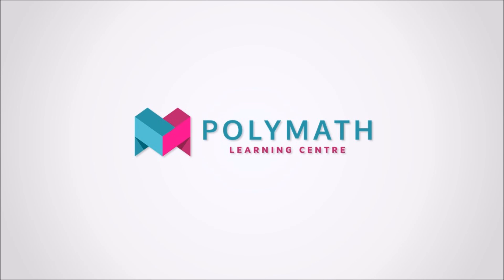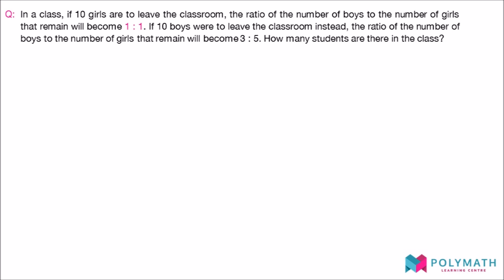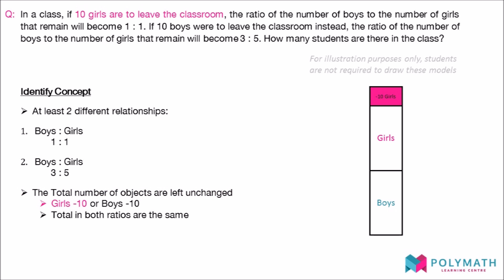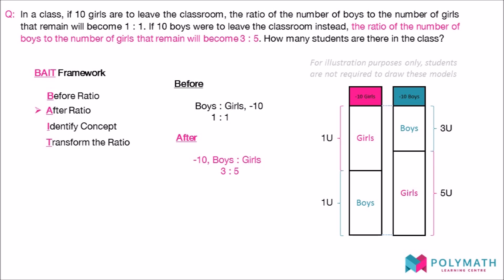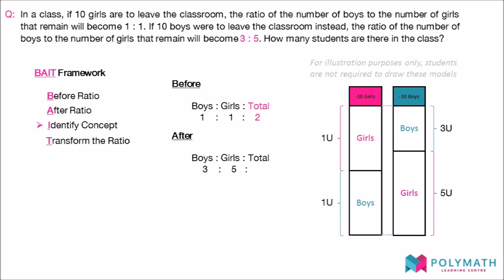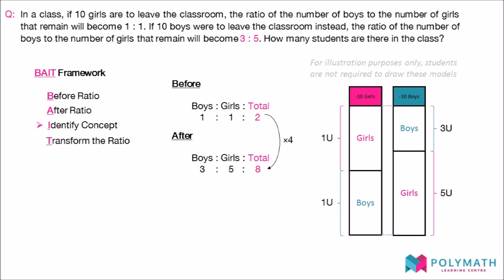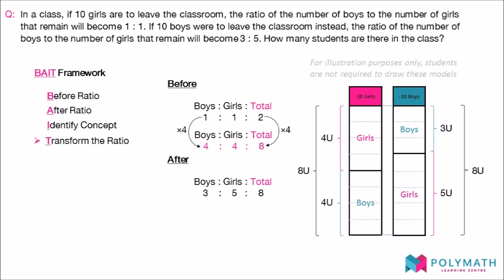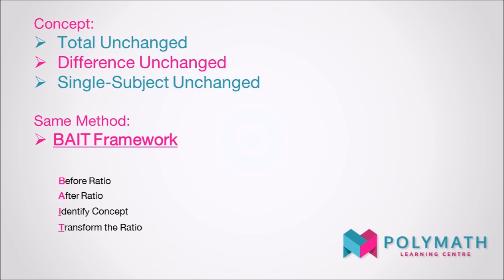Singapore P5/P6 Math - Total Unchanged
In this video, I will teach you how to use a simple and consistent framework to tackle Total Unchanged questions.